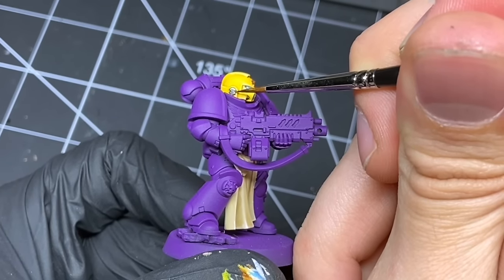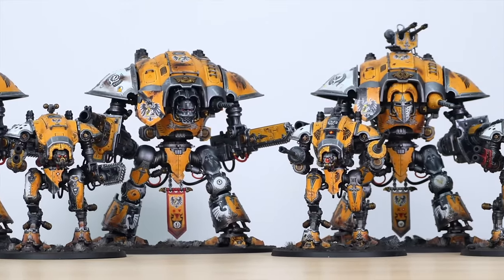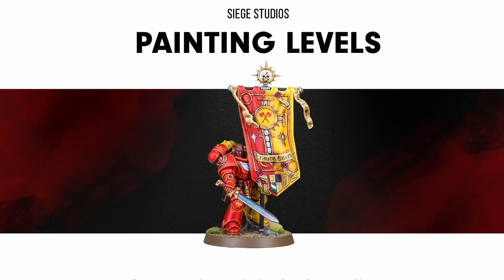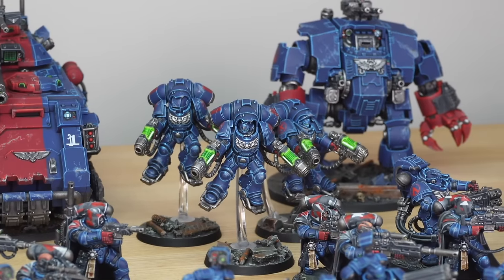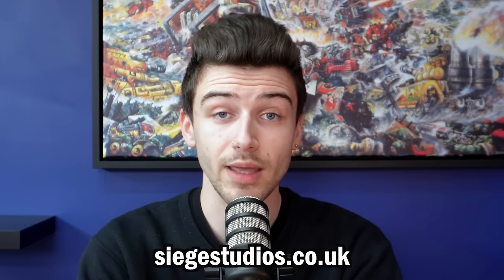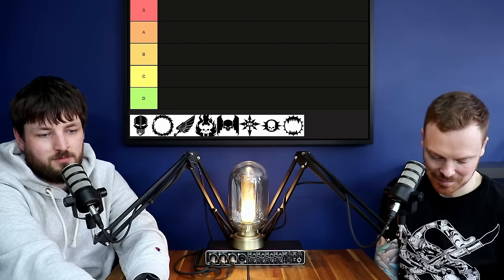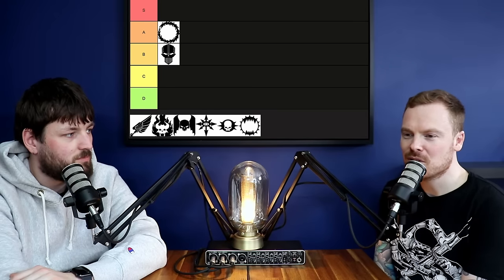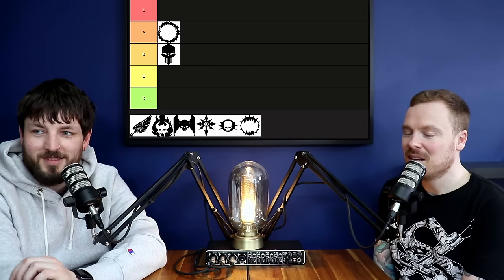Rating every CHAOS Space Marines Legion (models and lore)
Paint Perspective Podcast 46, featuring... every Chaos Space Marines Chapter RANKED!

This week, we have another fun one for you! following from our previous ranking episode, we go through all of Games Workshops chaos space marine warbands and legions, and tier rank them in order of which we think is best!

Don’t worry, there’s still talk of painting too! Also in this episode, Joe updates us about his personal hobby progress with his Underworlds war bands, and James updates us on his (growing) Mordian Iron Guard retro army! Plus, our question of the week, about getting through a loss of motivation after building your models...

Chapters (main topic starts around 8 mins)

0:00:00 Trailer
0:00:25 Painting an Underworlds warband
0:03:06 Even more tanks?!
0:08:15 Every Chaos chapter ranked!
0:09:14 Iron Warriors
0:14:39 Thousand Sons
0:20:35 Emperors Children
0:29:44 Word Bearers
0:33:54 Night Lords
0:39:50 Black Legion
0:45:40 Death Guard
0:50:54 World Eaters
1:02:04 QOTW: getting past the ‘ugh’ phase
1:04:42  Support the show!